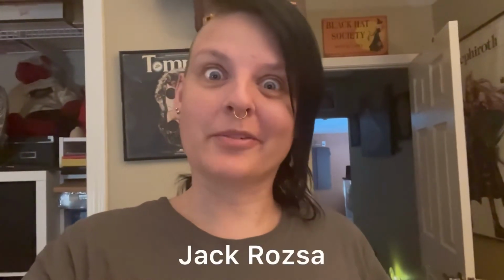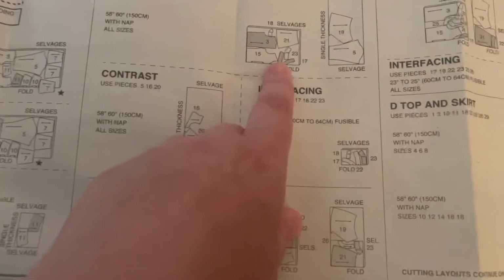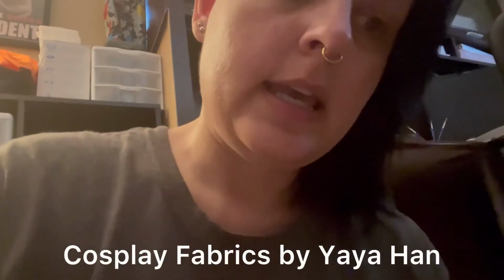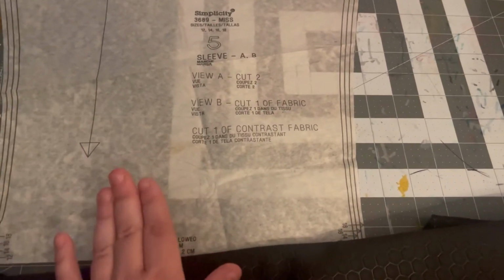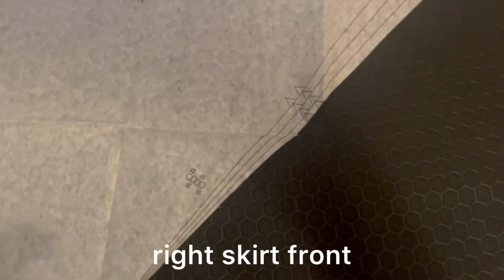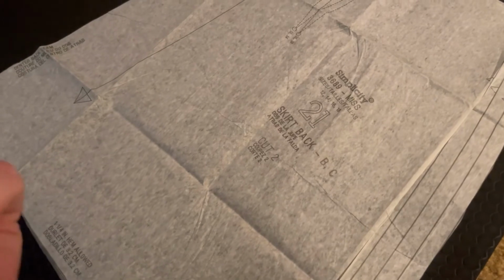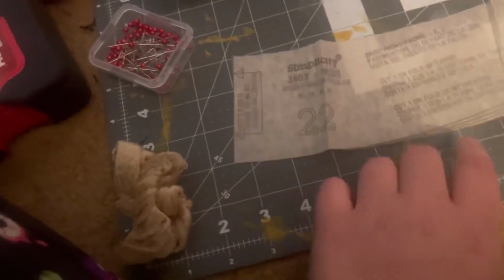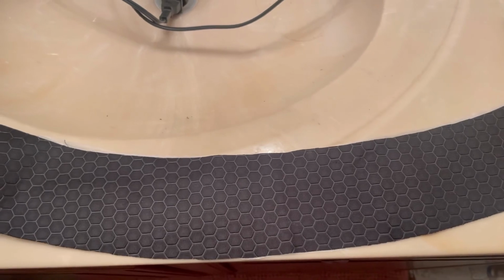My Cerberus Cheerleader Project pt 1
I use a pre-printed pattern to make a joke Mass Effect costume for DragonCon. Part one is cutting pattern pieces and fabric.